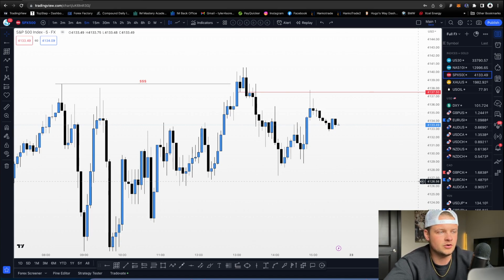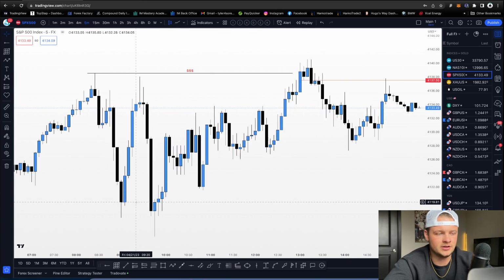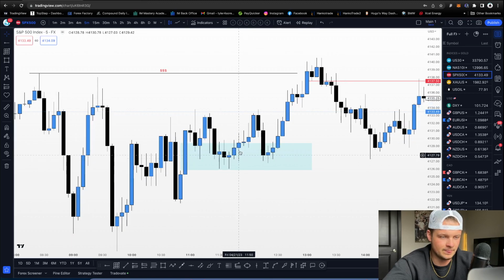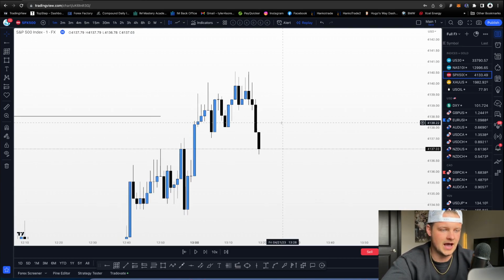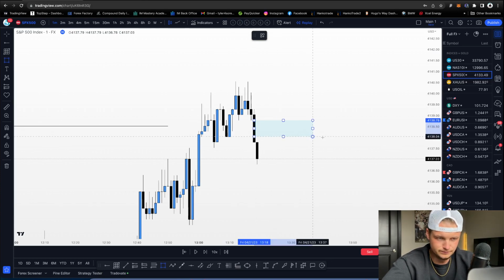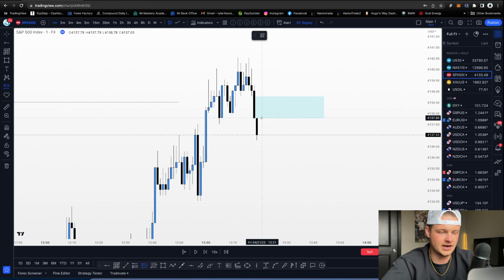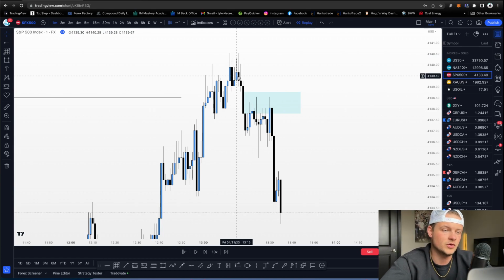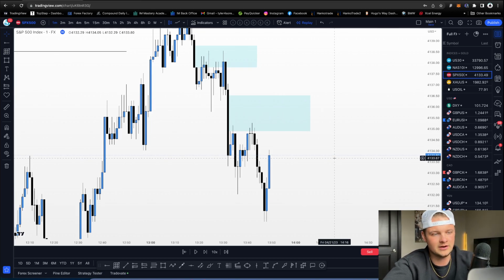SMC Bootcamp Lesson 4: Fair Value Gap (FVG)